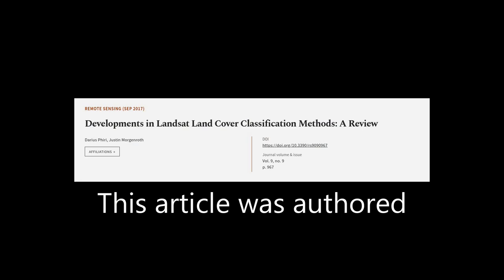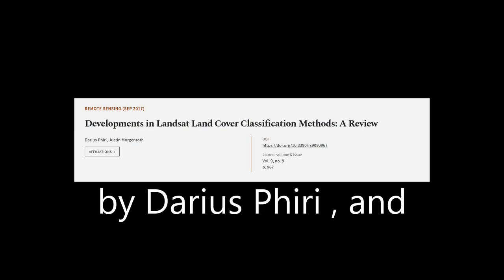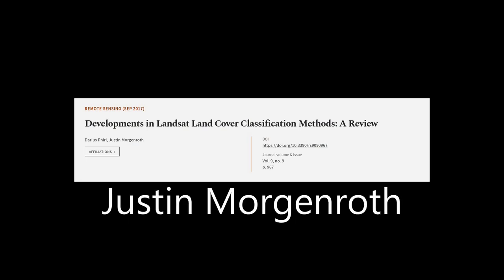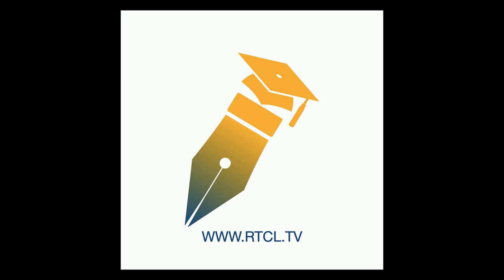Developments in Landsat Land Cover Classification Methods: A Review | RTCL.TV